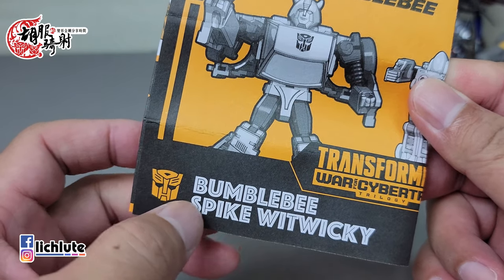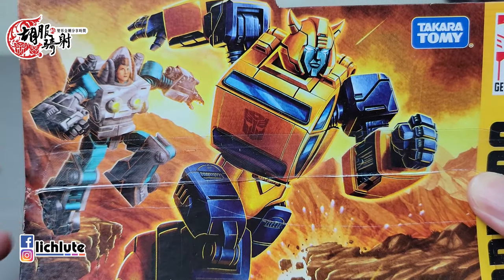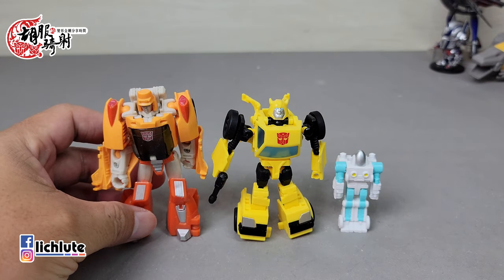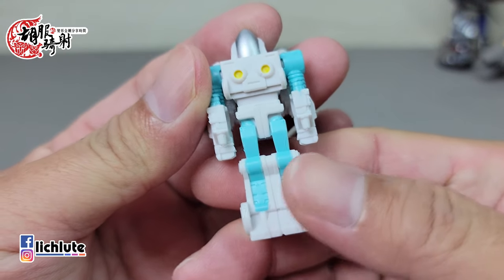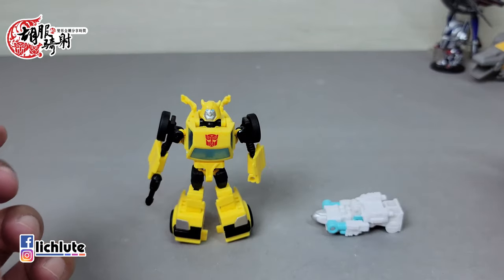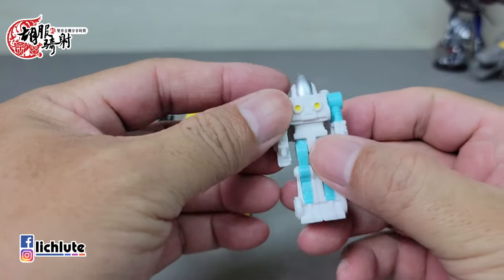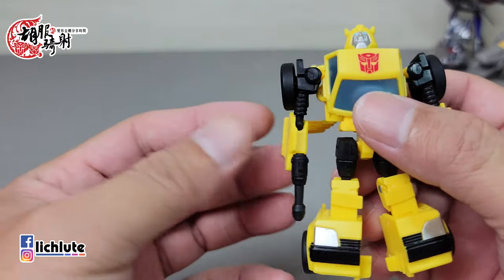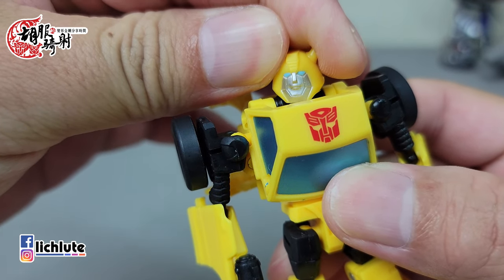WFC 王國 核心級 大黃蜂 史派克 Transformers Buzzworthy Bumblebee (Bumblebee, Spike Witwicky)胡服騎射的變形金剛分享時間1393集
Transformers Buzzworthy Bumblebee Generations War for Cybertron Core Scale 2 Pack (Bumblebee, Spike Witwicky)

FACEBOOK相關